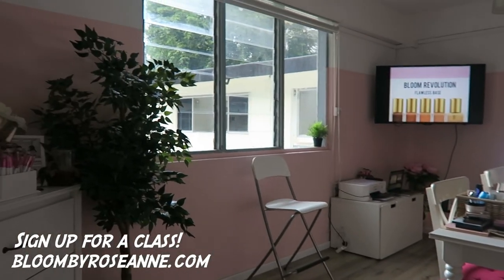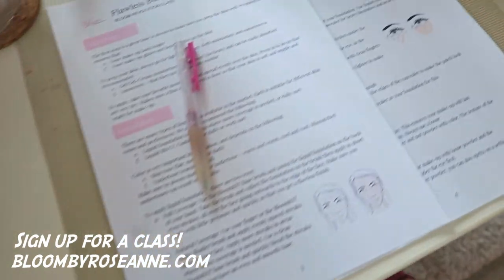Day in the Life in Singapore! | Roseanne Vlogs Ep 13 | Dippin Dots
Hey Everyone,
Hope you enjoy this Day in the Life! What's your favourite food in Singapore? :)

Take a make-up class with me!